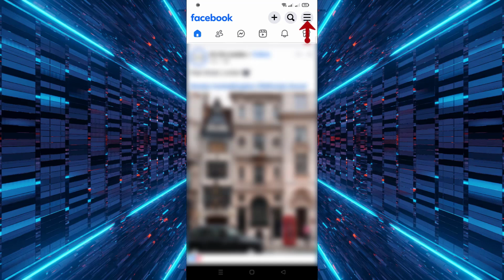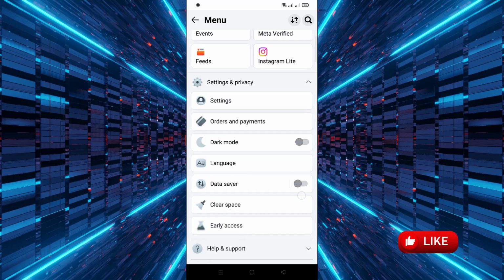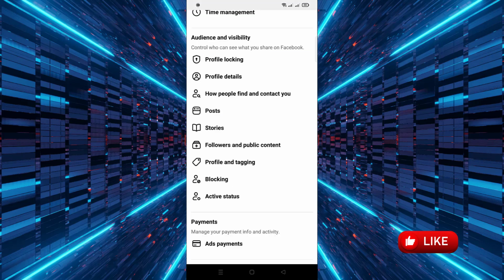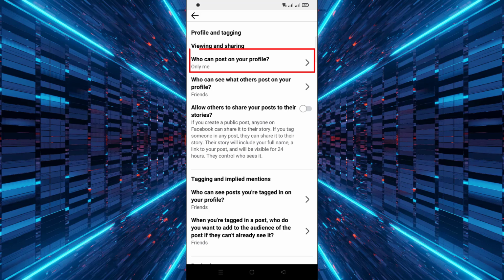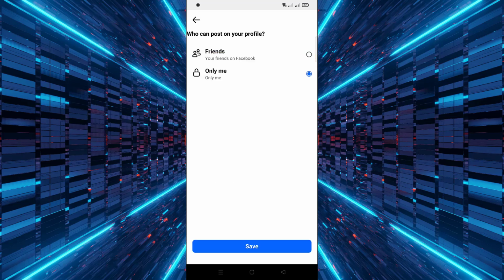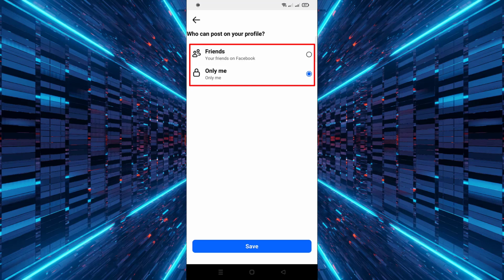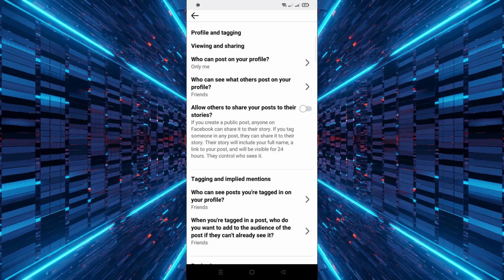How to Control Who Can Post on Your Facebook Lite Profile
📱 Learn how to control who can post on your Facebook profile using the Facebook Lite app. 🔒

This video shows how to protect your timeline from unwanted posts and keep your Facebook account private and secure. 🛡️

💡 Whether you’re using Facebook Lite on Android or iPhone, this tutorial helps you manage your privacy settings easily and make your profile safer. 📲

🎯 Keep your Facebook profile clean, organized, and protected by choosing between “Friends” or “Only Me” for posting permissions. 👥

🔥 Perfect for anyone who wants more privacy control, security, and a better Facebook experience on mobile. 📶

👇 Watch now and take full control of your Facebook Lite account. 🚀

Facebook Lite, Facebook profile privacy, Facebook settings, who can post on Facebook, Facebook Lite privacy